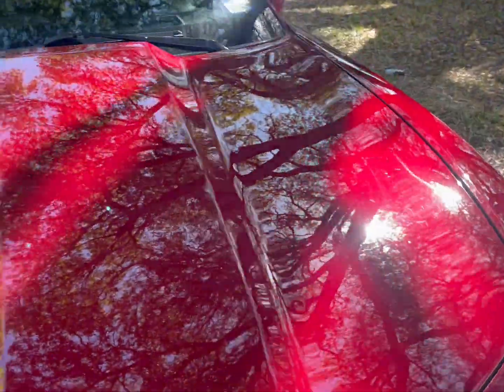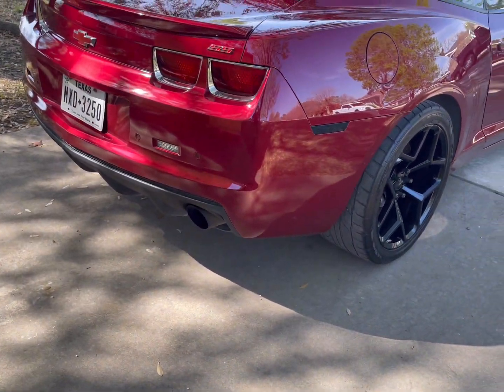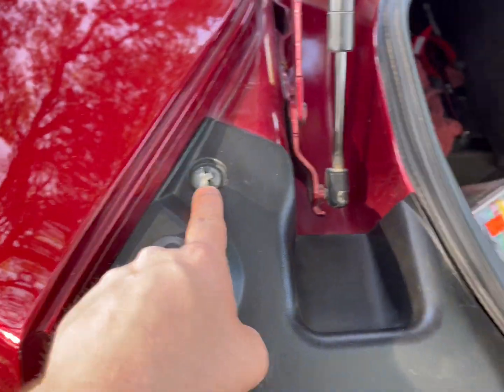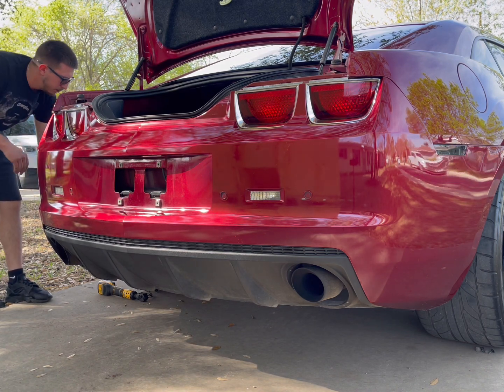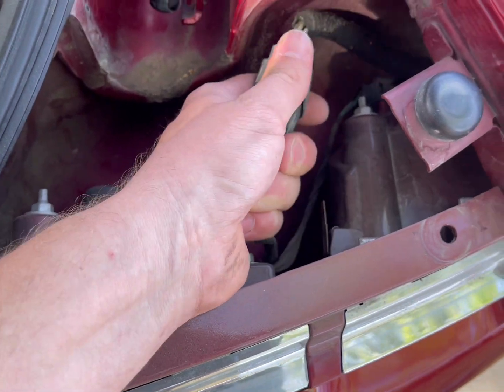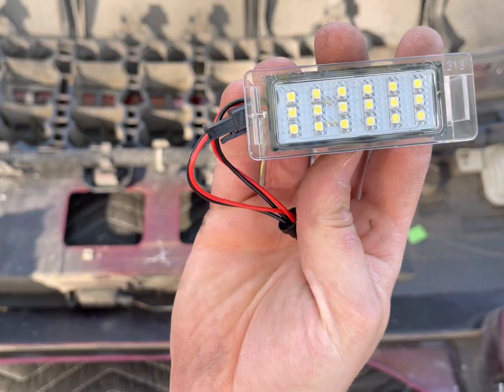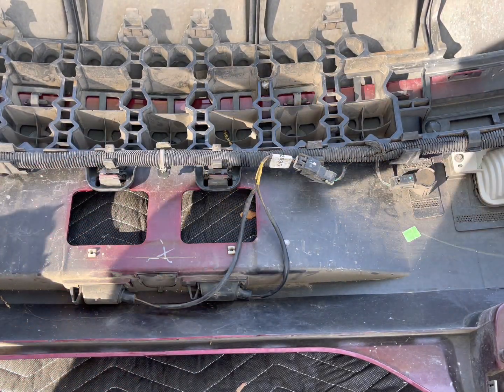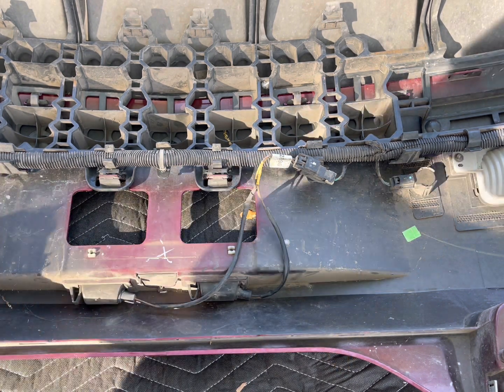LED EVERYTHING (COSMETIC MODS) 2010-2015 Camaro SS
Sorry I had to break the streak of uploading every Wednesday but my grandma birthday and also my mother in law birthday was this passed weekend! Now I will say this video did take about 15 mins to remove the bumper. I will add it was extremely easy just took patience not to break or bend any tabs that needed to be straight!

SIR IUS LED 194 LED Bulbs Extremely Super Bright 3030 Chipset for Car truck Interior Dome Map Door Courtesy Marker License Plate Lights Compact Wedge T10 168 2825 Xenon White Pack of 10